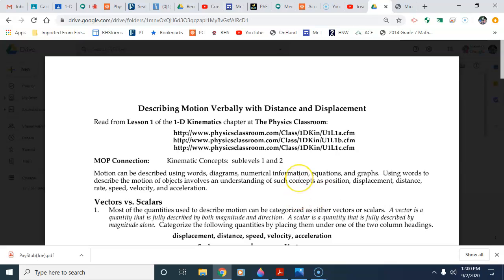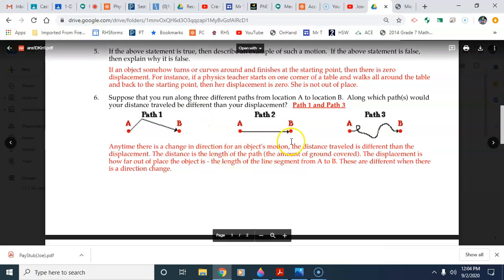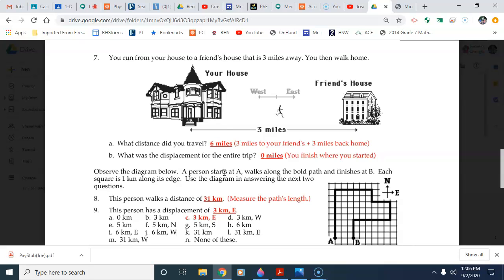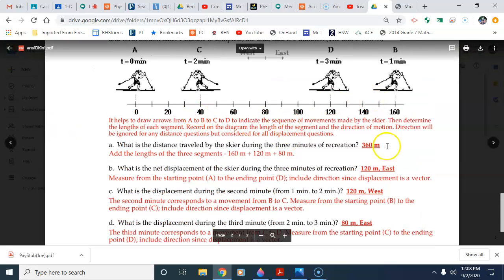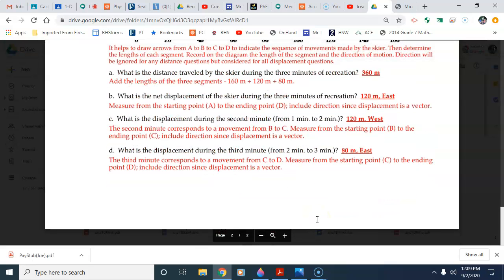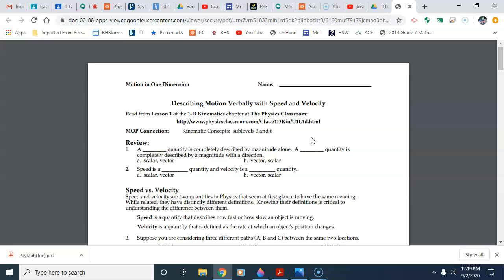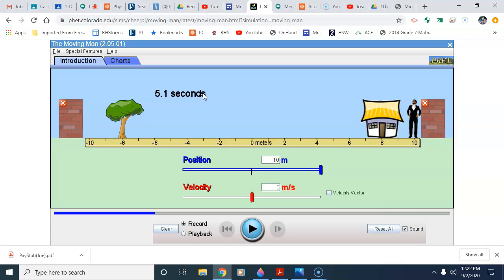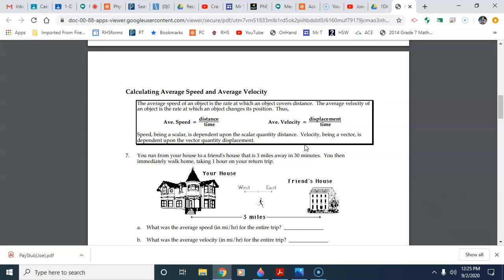9-2-20 Speed and Velocity